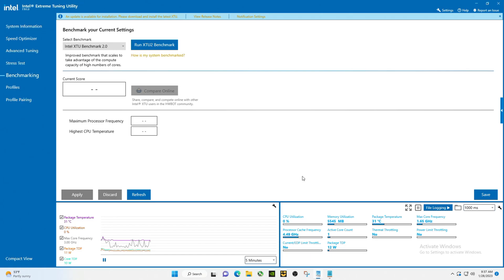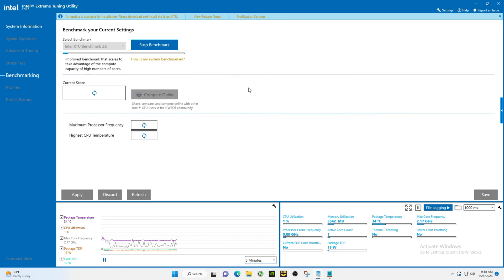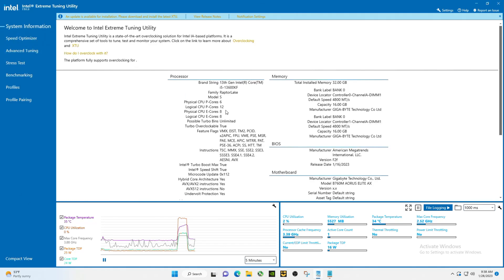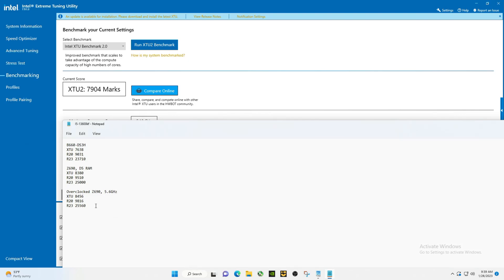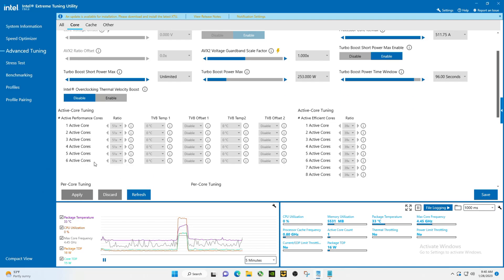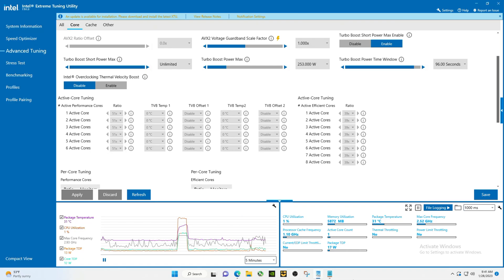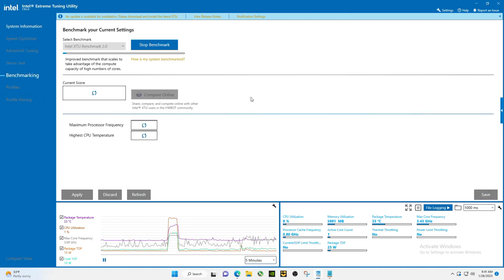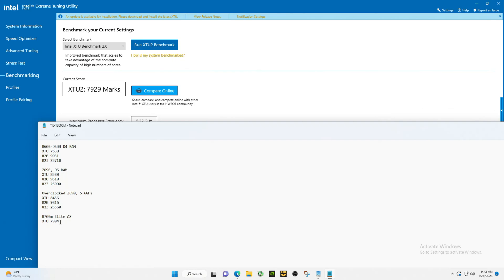I5 13600kf Benchmarks, Aorus Elite Ax D5 B760m motherboard XTU Cinebench R20 R23